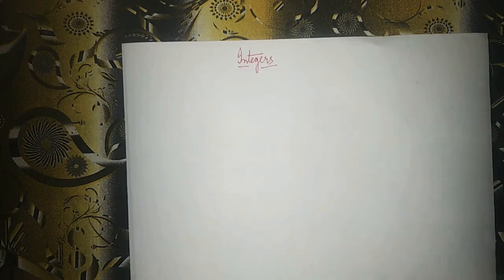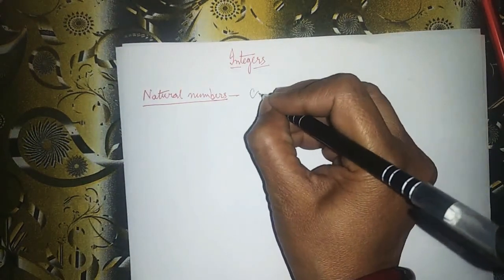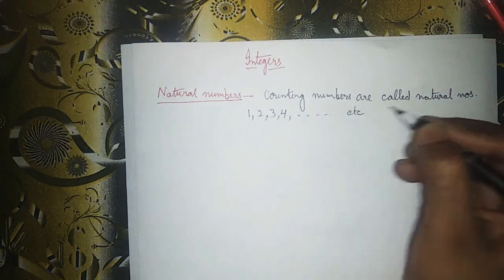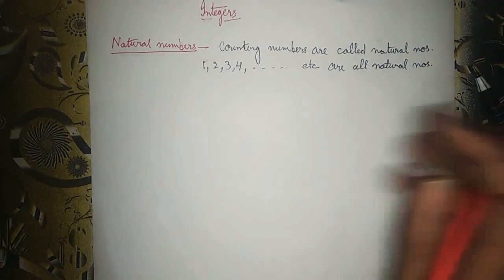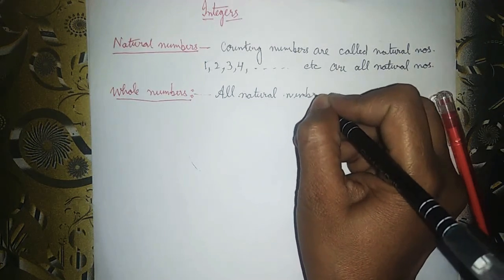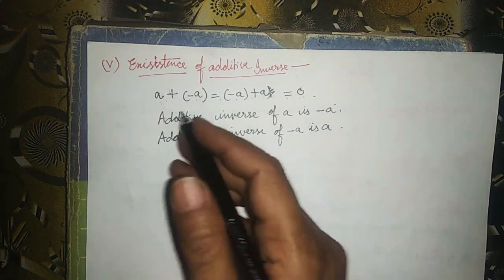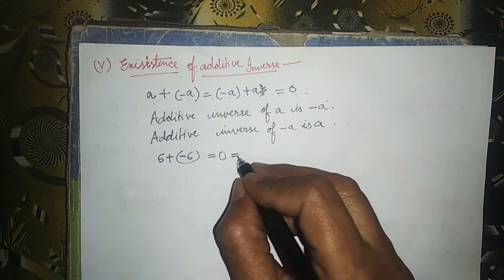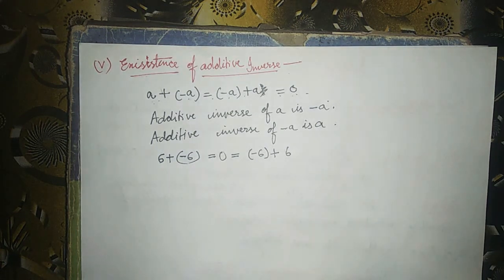Class-7 Maths (by Savita Singh)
Chapter -1 integers Class -7(NCERT)
Date -7/5/2021